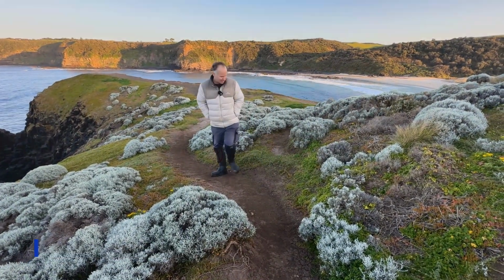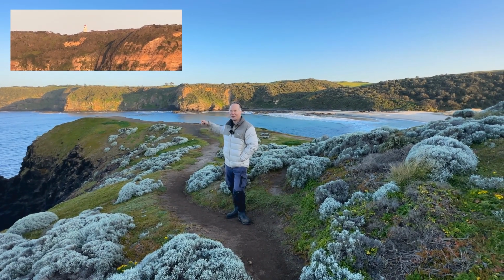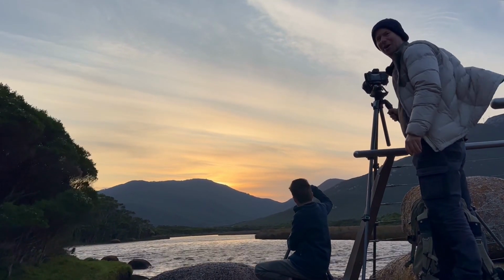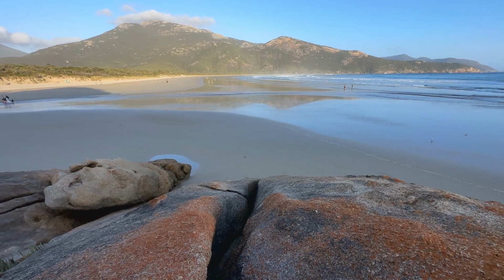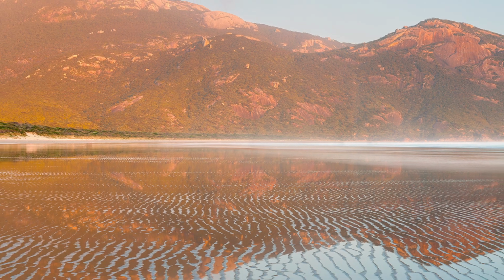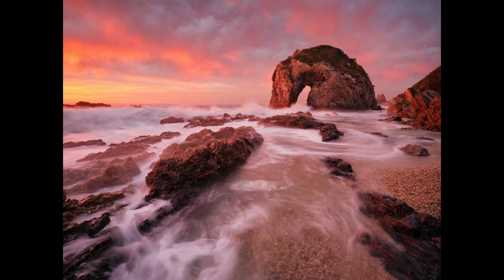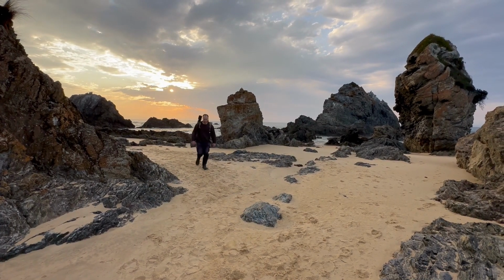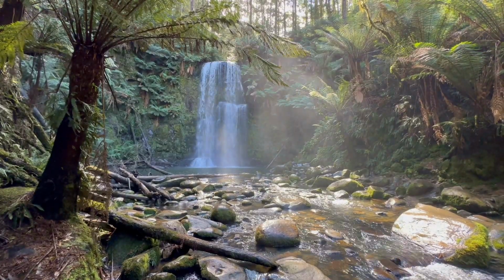Australian Landscape Photography: VIC & NSW South Coast 2023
In this video Australian landscape photographer Michael Boniwell travels along the Victorian and New South Wales south coast in search of images. Starting at Mornington Peninsula south of Melbourne he captures a couple of photos of Bushranger Bay at dawn, before heading into Wilsons Promontory for more hiking and landscape photography. A morning walk around Tidal River is followed by a sunset shoot at Norman Bay overlooking Mt Oberon.

The journey then takes him all the way to the far east of Victoria and the sleepy little seaside town of Bemm River, about as remote as you will find. The conditions remain stubbornly bright and cloudless for much of the trip, but even so, some good images are captured, particularly towards the end of the trip, where we follow Michael up to Bermagui in New South Wales. Here he captures a scene overlooking the main beach before photographing Camel Rock at sunrise with some amazing foreground and colour.

The action then takes us south west, to the coastal city of Warrnambool in Victoria, where epic light over Hopkins Falls produces a great image. The trip ends on a high, with streaming light falling upon Beauchamp Falls in the Otways National Park.

Throughout the video Michael explains his reasons for compositional choices and indicates when advanced techniques such as focus stacking are required. If you're interest in landscape photography in Australia, this video and the others on this channel might just be the ticket.